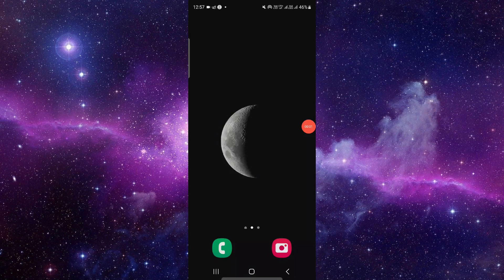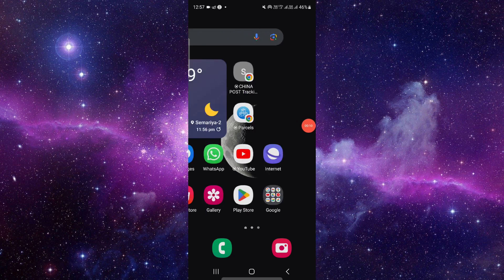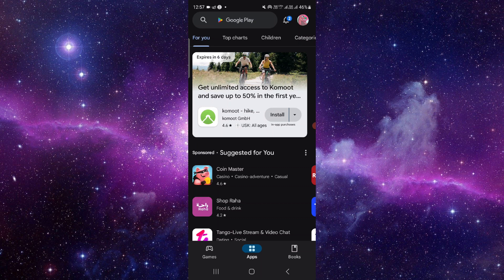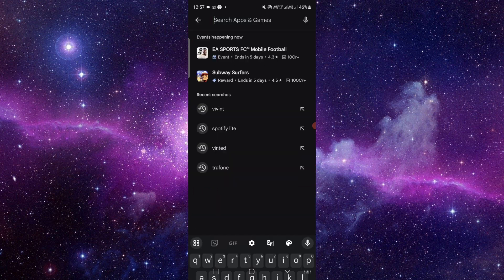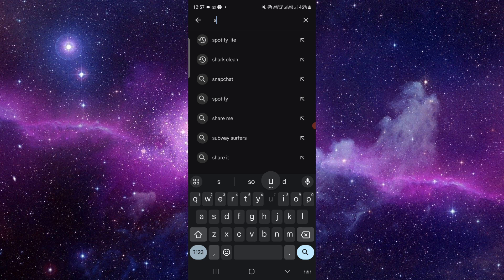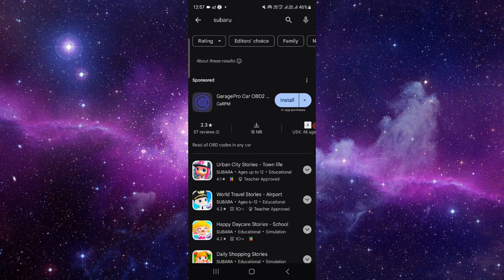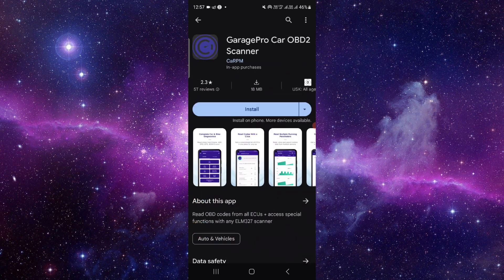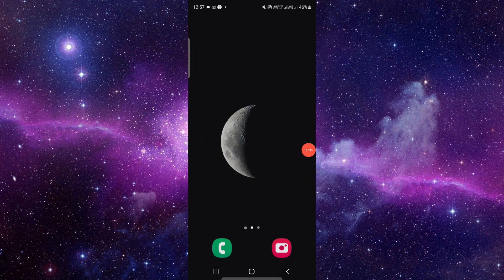✅ How To Download and Install My Subaru App (Full Guide)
Enhance your Subaru driving experience with the My Subaru App! This comprehensive guide provides step-by-step instructions for downloading and installing the app on your device. From scheduling service appointments to accessing vehicle health reports, My Subaru offers convenience and connectivity for Subaru owners.

Key Learning Points:

Step-by-step instructions for downloading and installing the My Subaru App
Tips for scheduling maintenance, tracking vehicle performance, and accessing roadside assistance effectively
Overview of key features and Subaru owner benefits